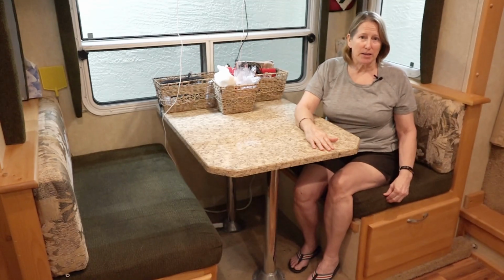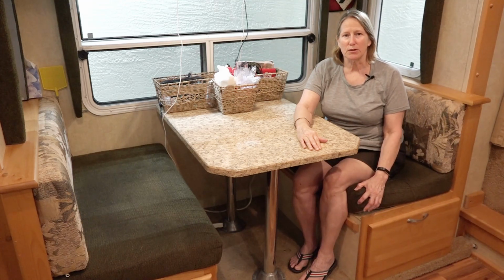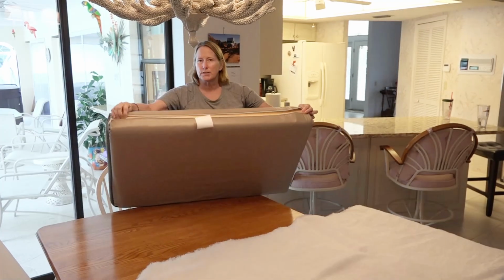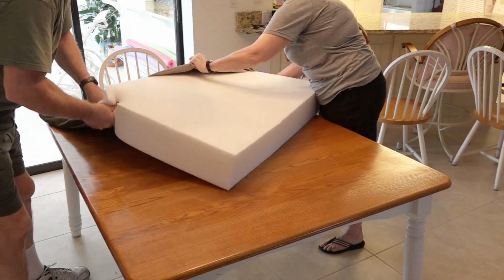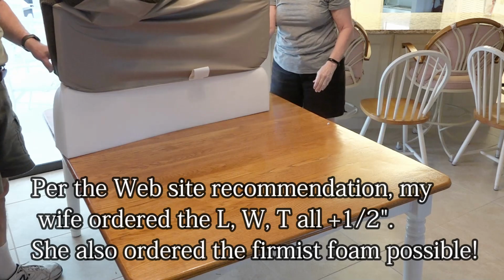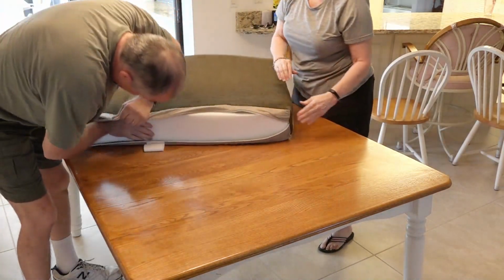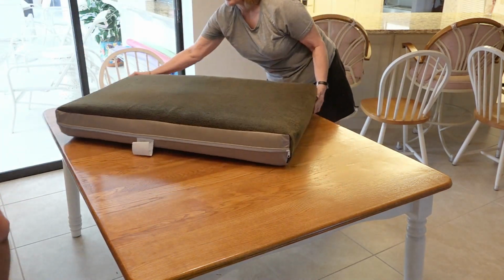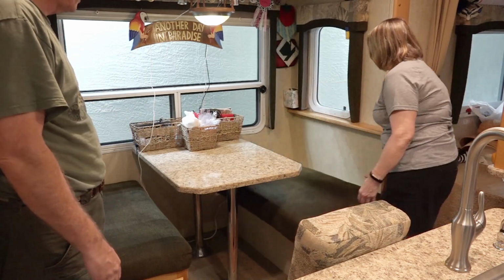DIY - RV Dinette Seating Foam Replacement!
Our 8 year old truck camper is starting to show its age, and the next project on the refresh docket is to replace the aging dinette seating foam!  Currently when you sit down you actually sink all the say down until you touch the plywood underneath!  The new foam is a bit firmer, and is fantastic!  This is an easy DIY project however it requires 4-hands to make the re-stuffing easier!